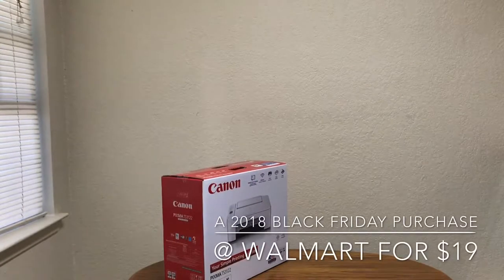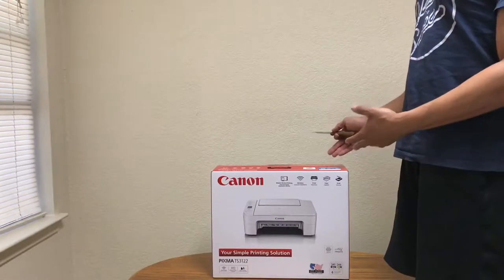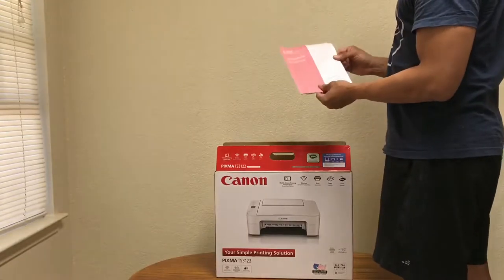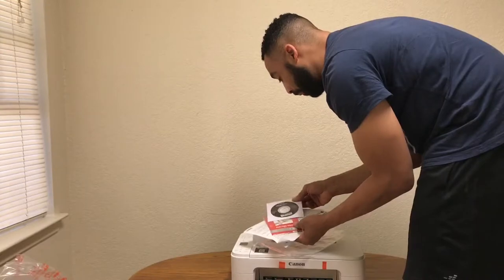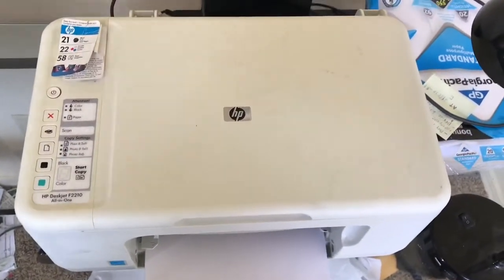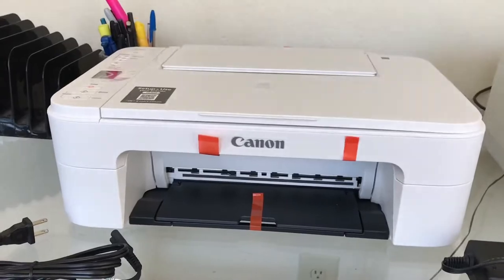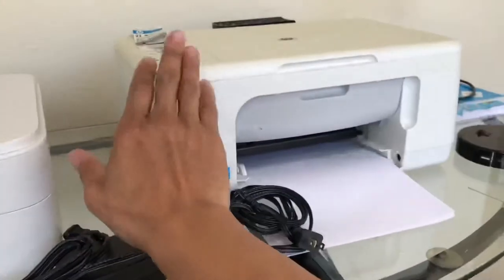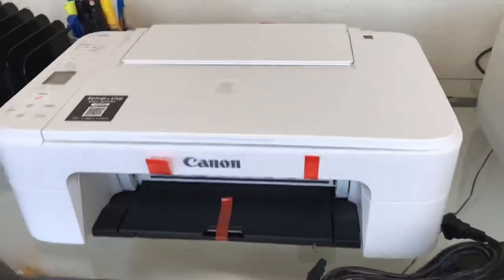Canon PIXMA TS3122 3 in 1 Printer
A brief unboxing/look at a 3 in 1 printer I pick up for $19 for 2018 Black Friday.